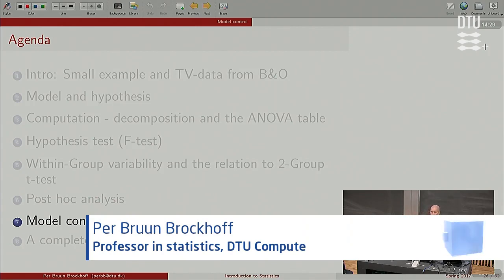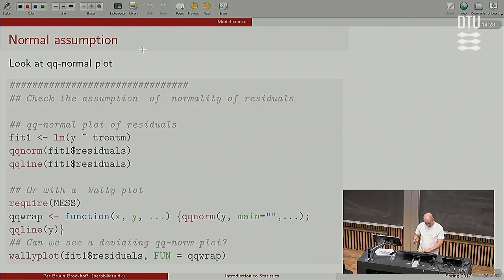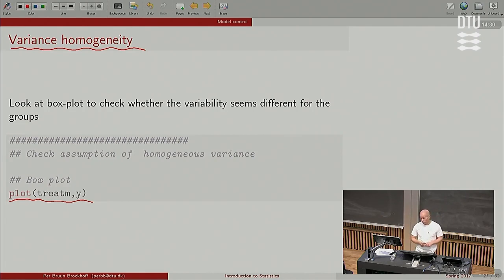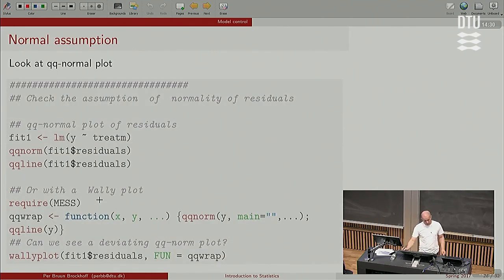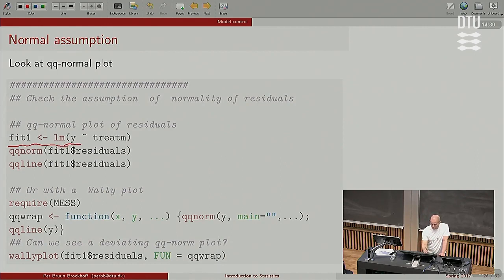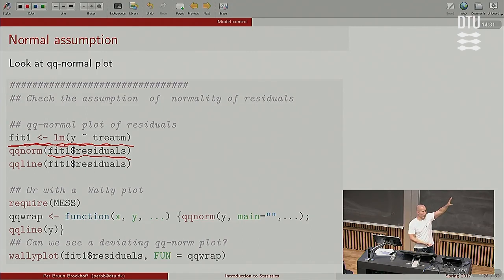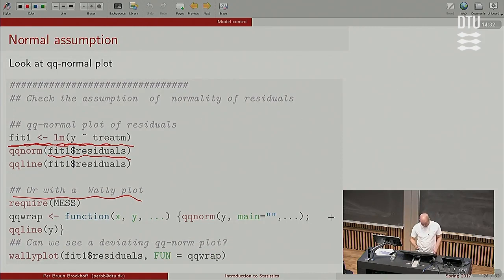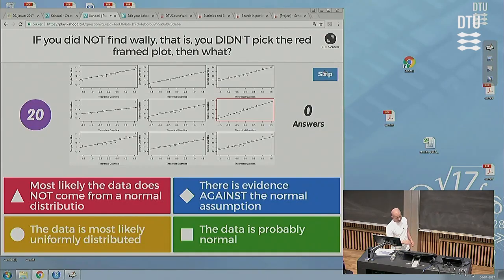10G Oneway ANOVA Model control